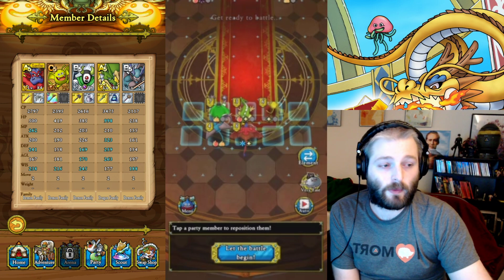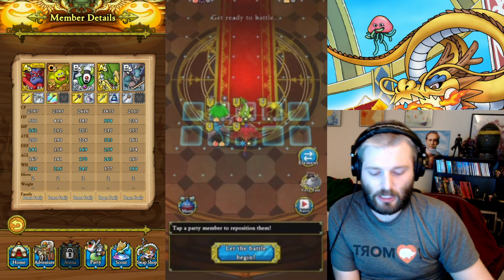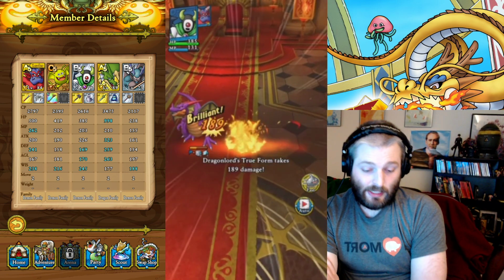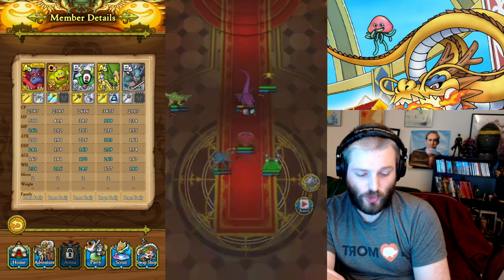HOW TO DOMINATE EX BOSS FOR FREE | Dragon Quest Tact TIPS TRICKS AND GUIDE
WHERE TO FARM THE UNITS USED IN THIS VIDEO!!

Green Dragon: DQ1 Event 2-5 Normal and Hard (Hard Recommended)
Moosifer: 12-5 (About 3% drop rate you get 1 at 20 mini medals)
Wackolyte: 14-4
Beleth: 9-4
Drackyma: 10-1, 11-2, 11-6, 11-8, 12-2, 12-7, 13-6